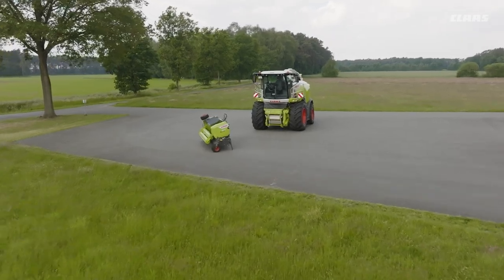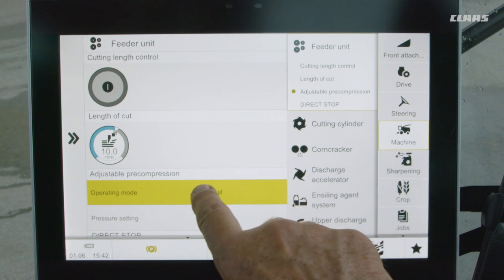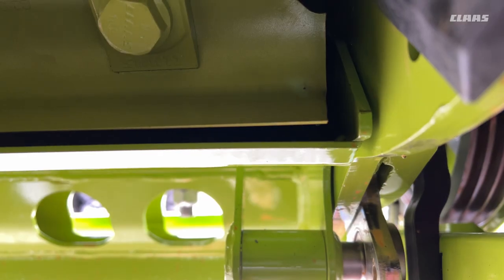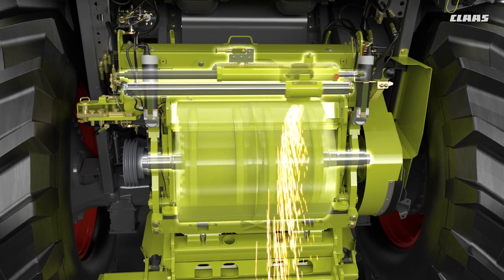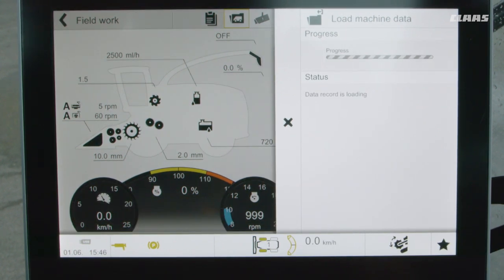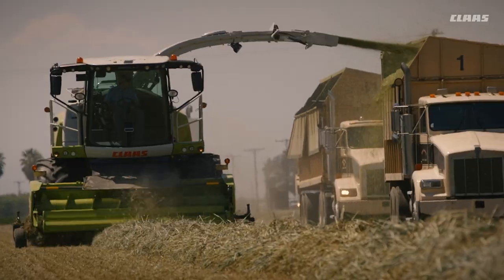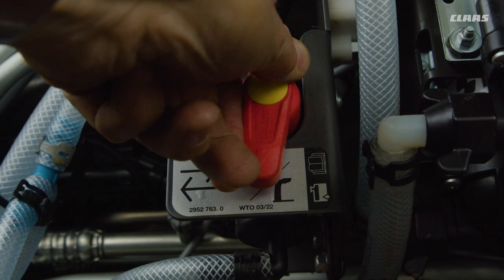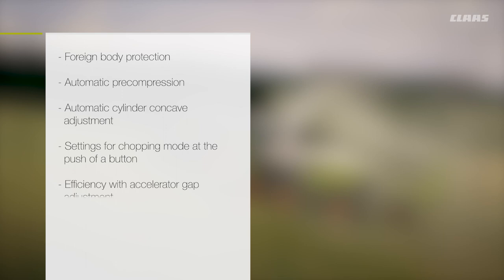CLAAS | JAGUAR. Benefits for the grass harvest.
JAGUAR unstoppable ❗
Interesting recommendations and explanations for a reliable crop flow during grass harvesting:

➡ Foreign body protection
➡ Automatic precompression
➡ Automatic cylinder concave adjustment
➡ Settings for chopping mode at the push of a button
➡ Efficiency with accelerator gap adjustment
➡ Crop flow performance with water injection